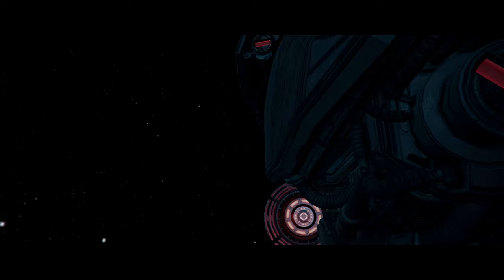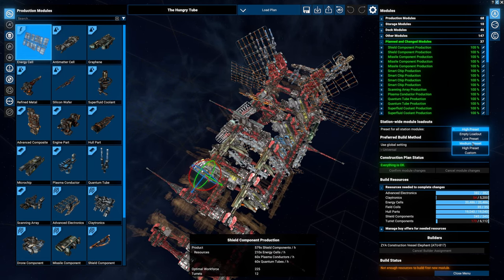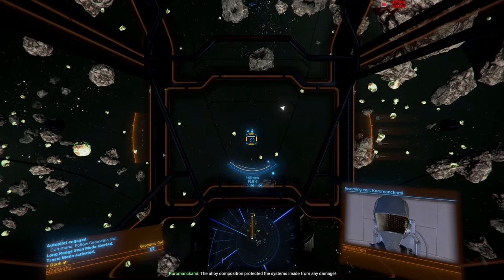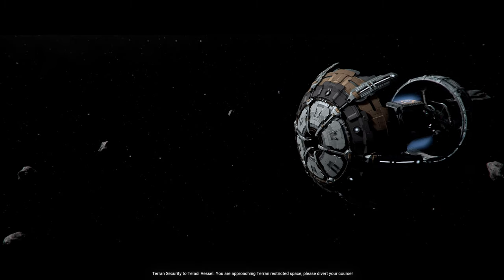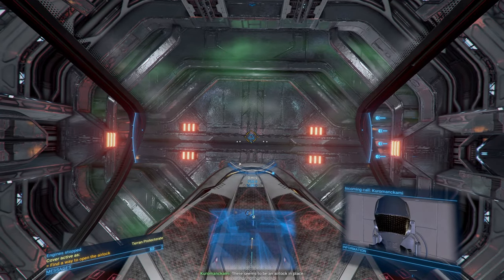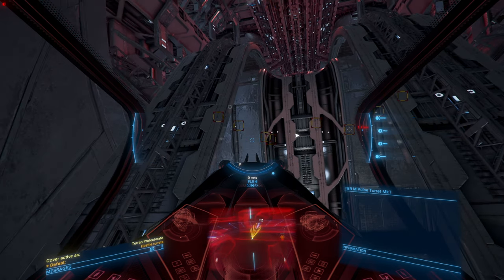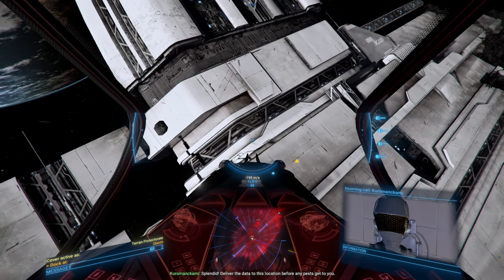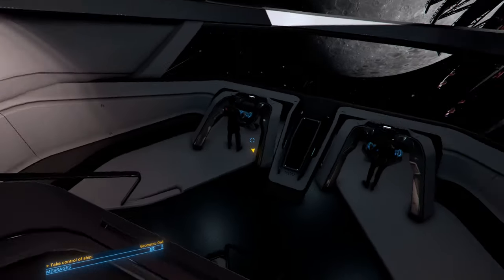Part 19 - The Torus Terraforming Secrets - X4: Foundations v.7.0 - Split Warlord